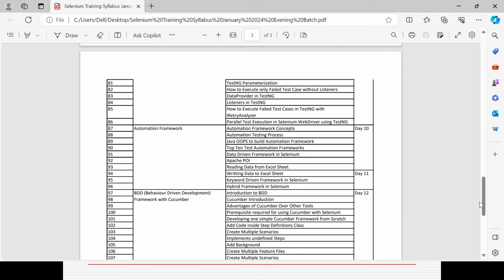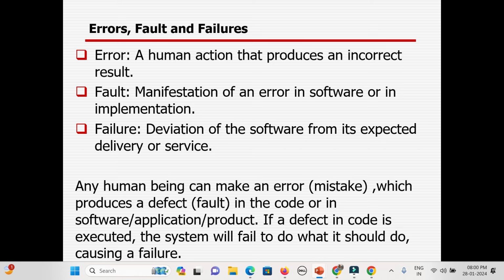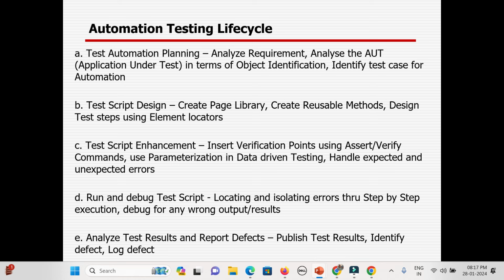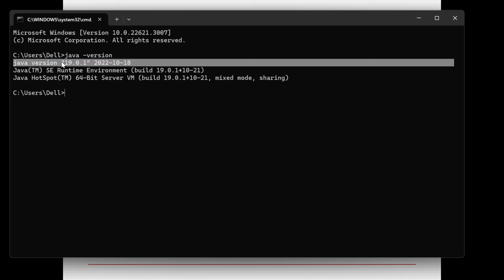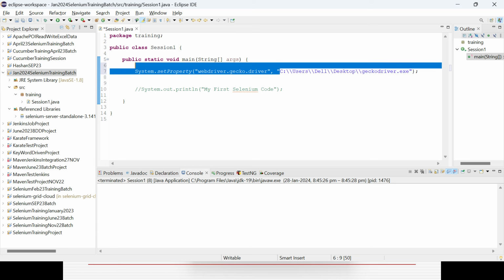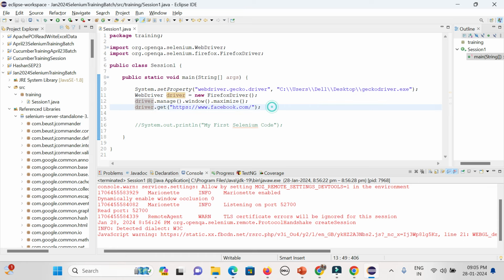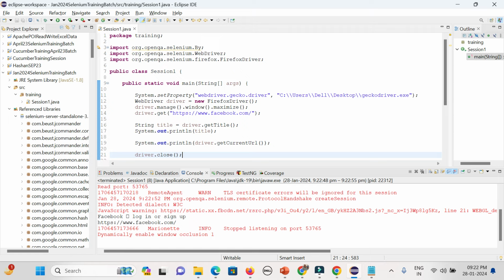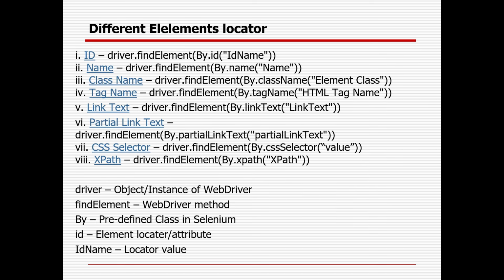Selenium Java TestNG Maven Frameworks - Automation Testing Training - January 2024 Batch - Session 1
Selenium Java Training-January 2024 Batch-Session 1:
Software Testing Introduction & Principles
Automation Testing Coverage & Key Consideration
Automation Testing Lifecycle
Introduction to Selenium & WebDriver
Types of Selenium
Advantages
Disadvantages
Eclipse and WebDriver Environment Setup
Create first Test Case using Selenium WebDriver (Chrome and Gecko Driver)
Web Elements and Element Locators
Operations on Web Page
Operations on Browser
Operations on WebEdit Box
Operations on Link